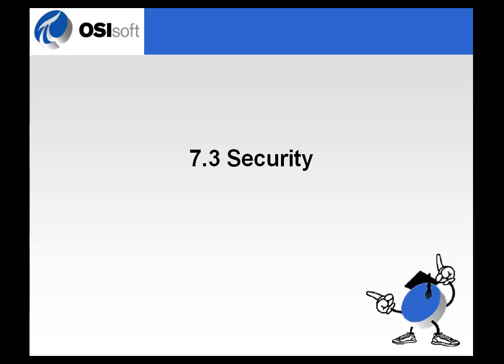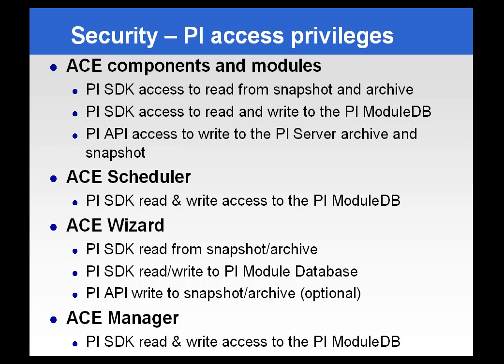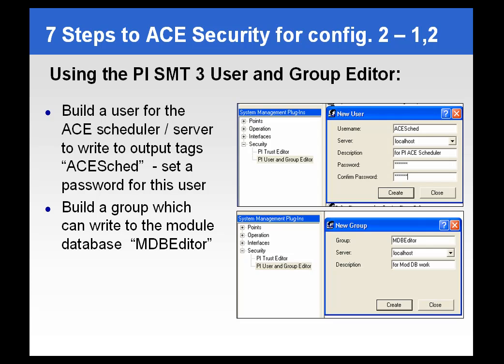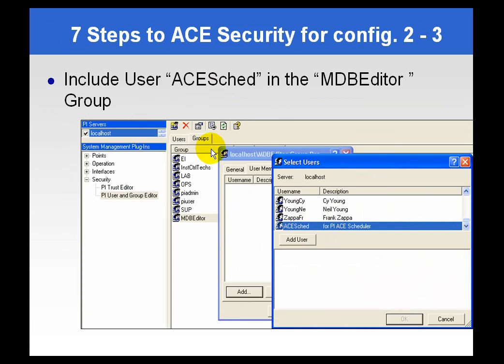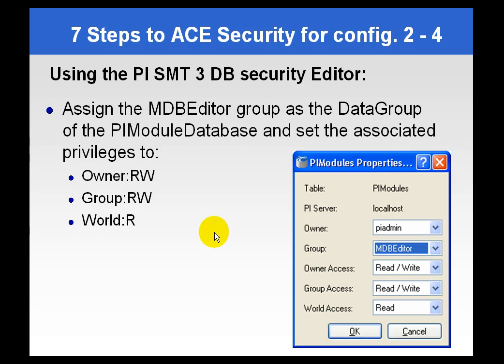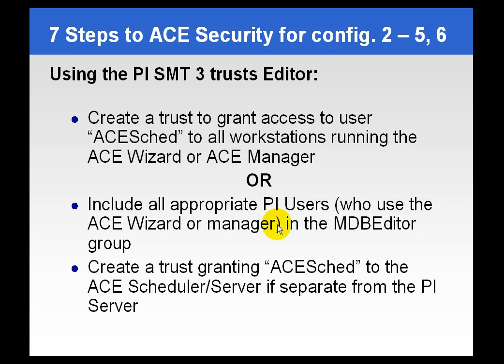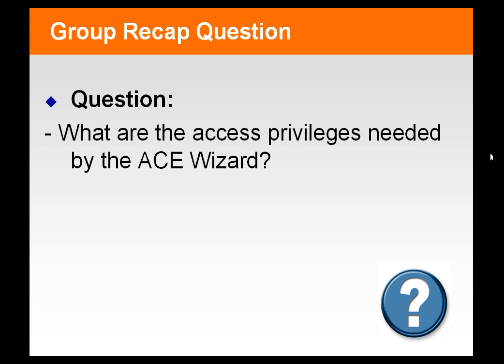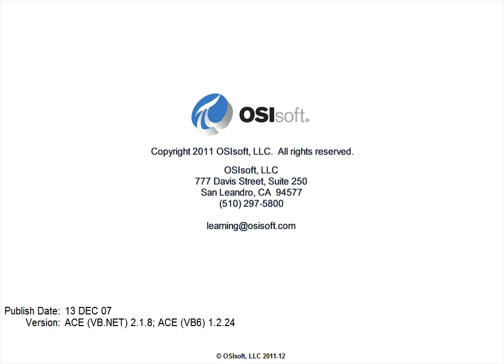OSIsoft: Security in PI ACE. v2.1.8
After you install ACE you typically will need to create users, modify the DB Security table using PI SMT 3.x, and create trusts in order to address the security requirements. Because ACE has the ability to modify PI Points of any pointsource, as a general security warning we suggest you choose carefully who you give permission to create ACE calculations and in general inspect ACE calculations to make sure they are not modifying values that should not be modified.

you can see where this video is in the sequence of videos on this topic.